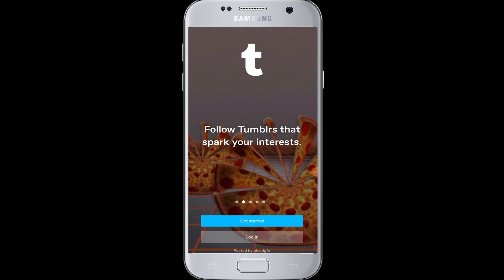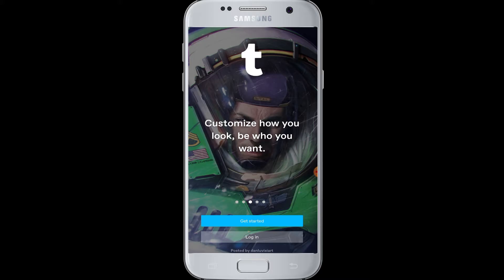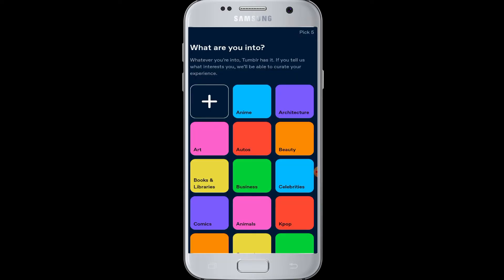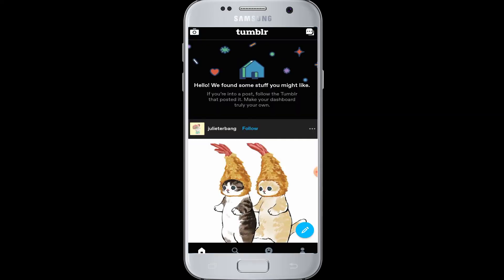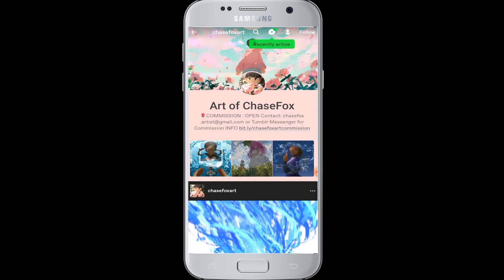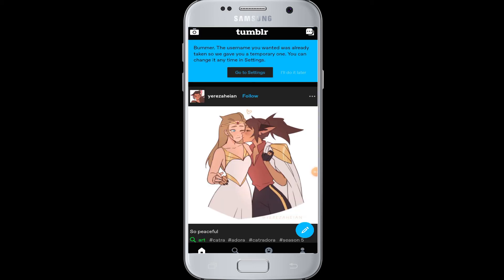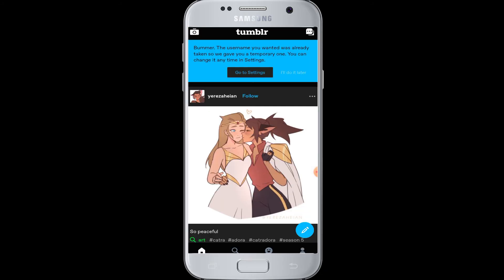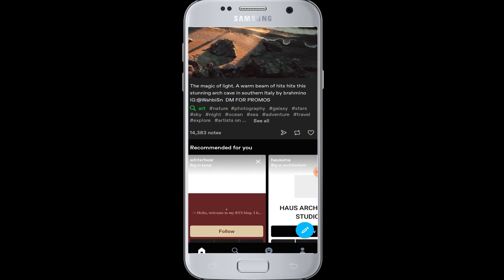Tumblr Sign Up: Create New Tumblr Account 2020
If you are looking to sign up on Tumblr and need help registering new Tumblr account then make sure you watch this video until the end.

In this video we will show you how to register on Tumblr.com in less than two minutes time.

Just follow these simple steps in order to sign up on Tumblr.

Steps to Sign up on Tumblr:
1. Open the Tumblr app and tap on the Get Started button.
2. Now enter your age and then select a few(at least five) topics of interest from the options given.
3. Tap on Next button and you'll be successfully signed in to Tumblr.